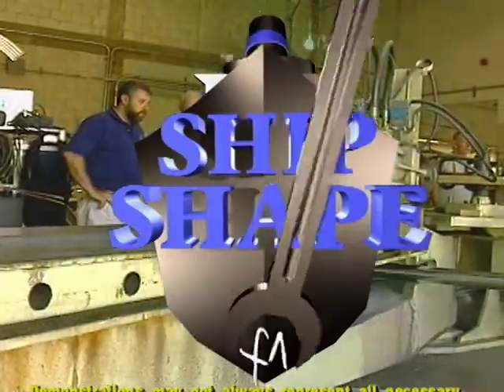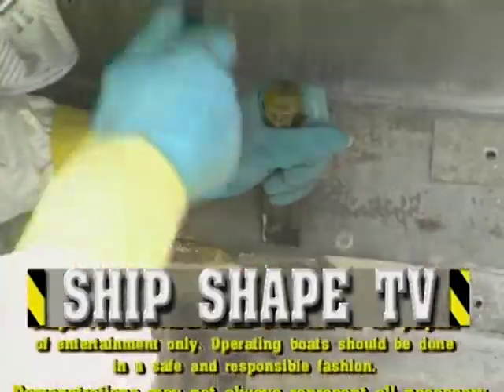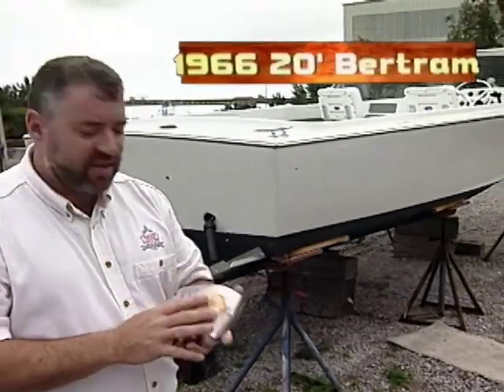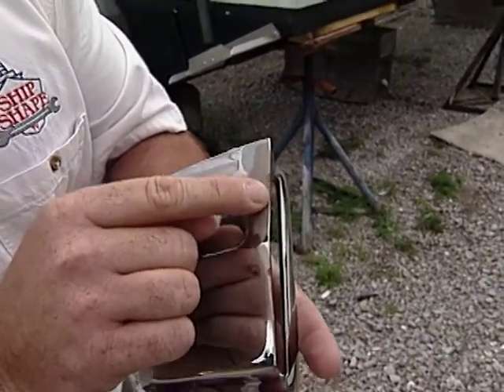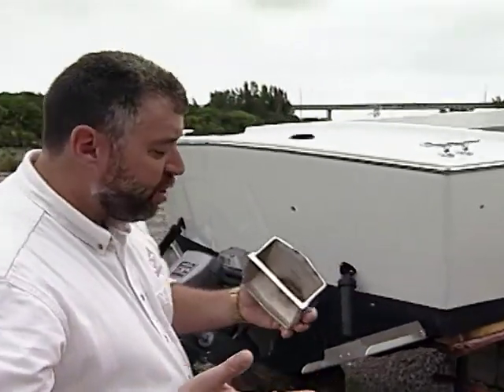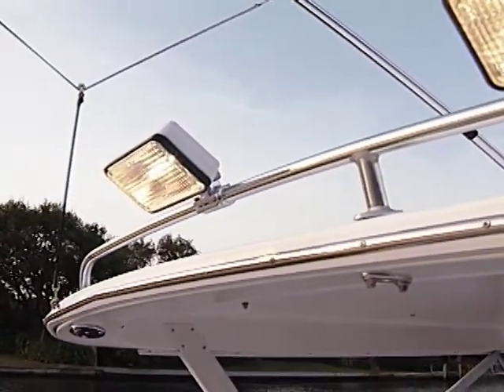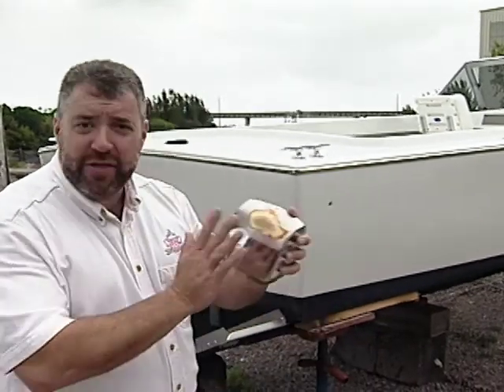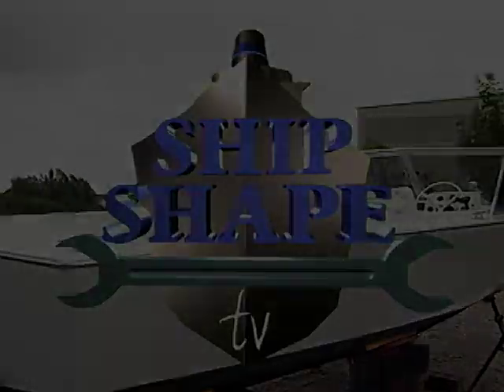PREVIEW of SSTV 5-11 - Deck Hardware/Lighting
[PREVIEW VIDEO} Dive into the ultimate viewing experience!  Ship Shape TV's YouTube Channel is your gateway to all 26 seasons of boating improvement hosted by John Greviskis.  Past episodes are uploaded in full every week. On the 1978 Stamos Boat, John removes some of the rusted hardware and decides to get the original hardware re-chromed.  He also installs some cockpit lights and hand rails.